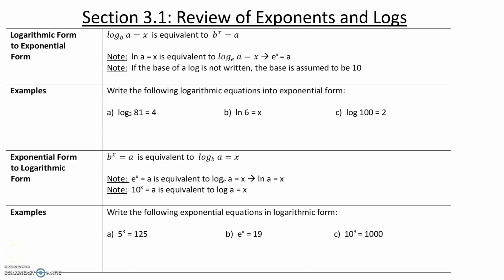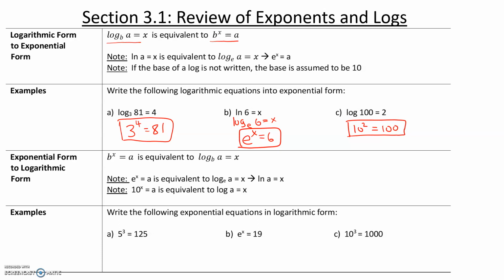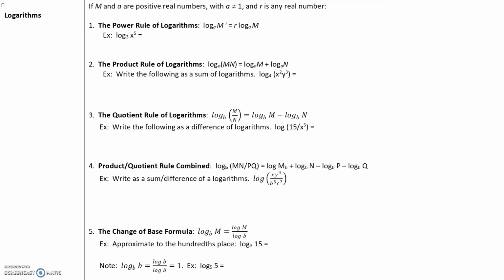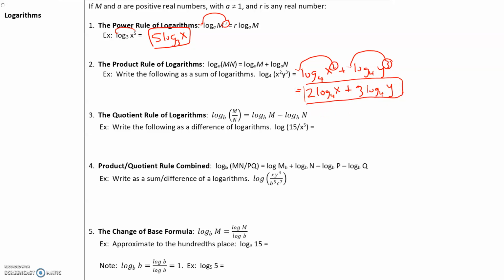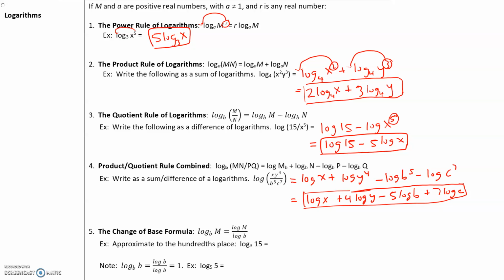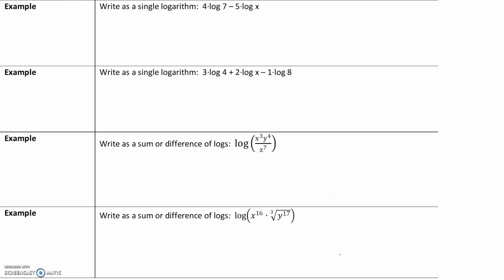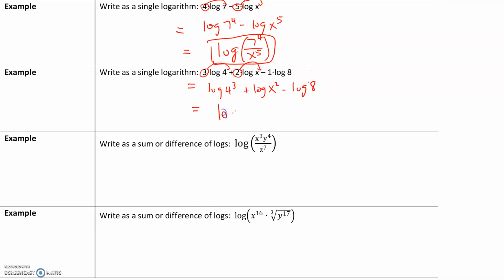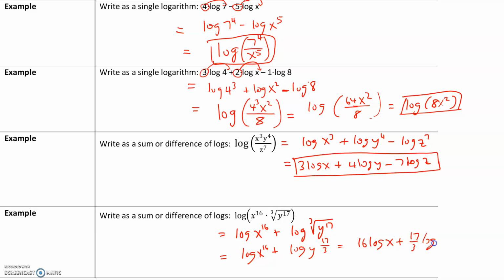Math 150_3.1.1